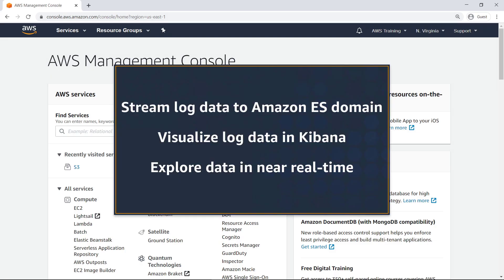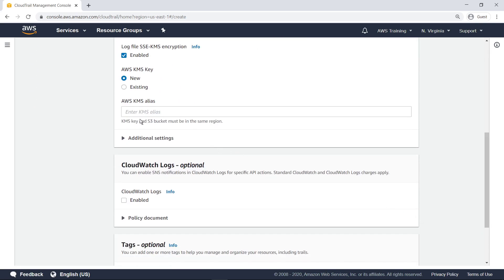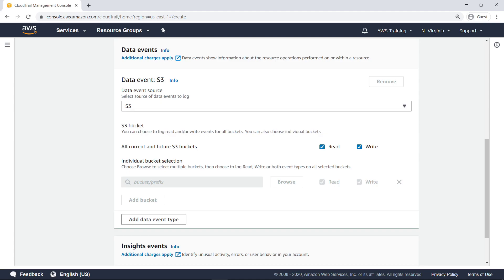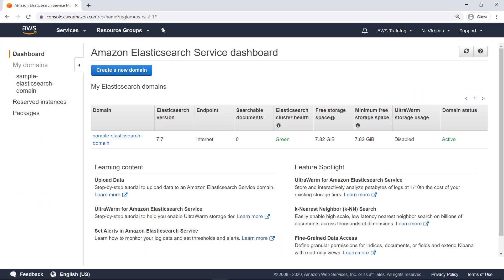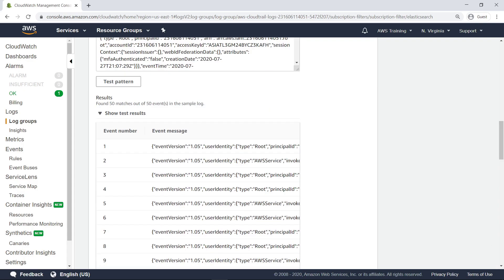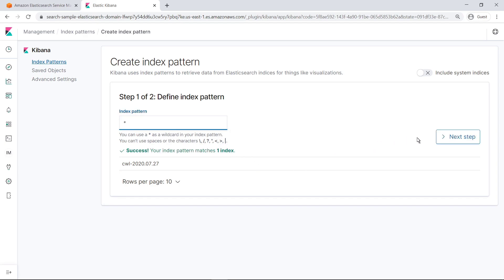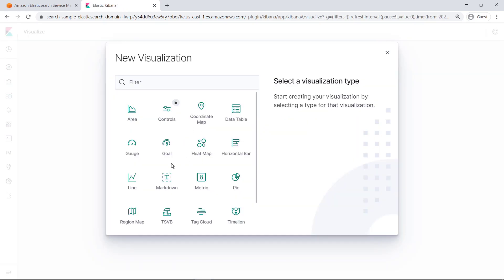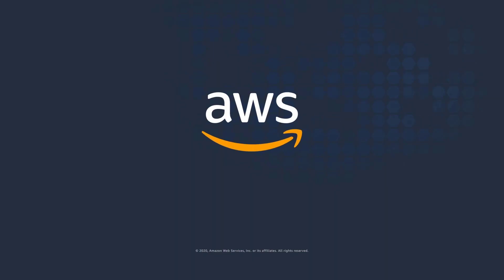Visualize AWS CloudTrail Logs in Kibana Using Amazon Elasticsearch Service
In this video, you’ll see how to visualize AWS CloudTrail logs in Kibana using Amazon Elasticsearch Service. With this service, you can stream log data to an Amazon Elasticsearch Service domain, visualize it in Kibana, and explore it in near real-time.

Learn more about Configuration API Monitoring in Amazon Elasticsearch Service